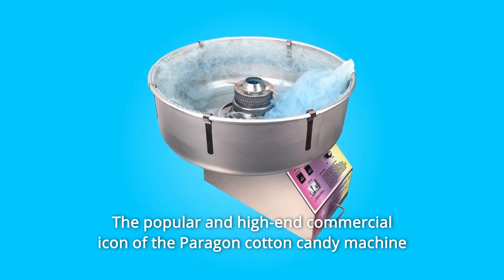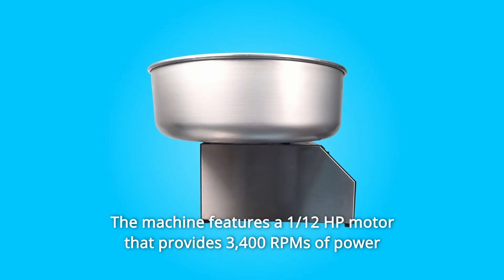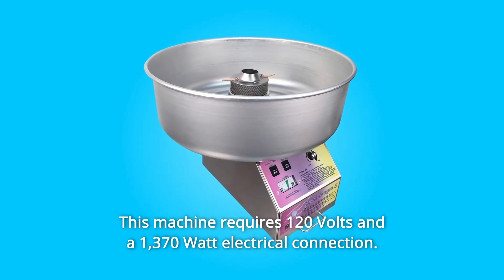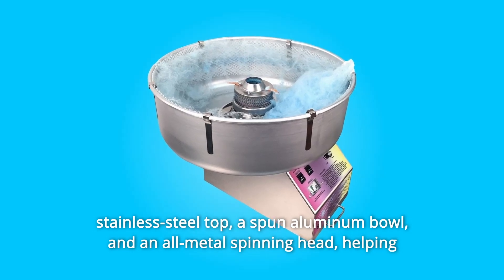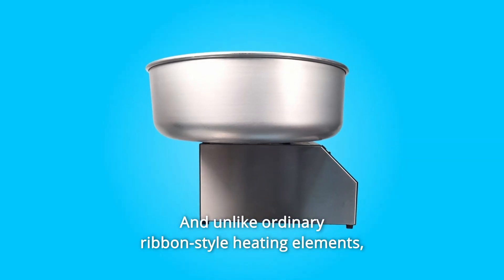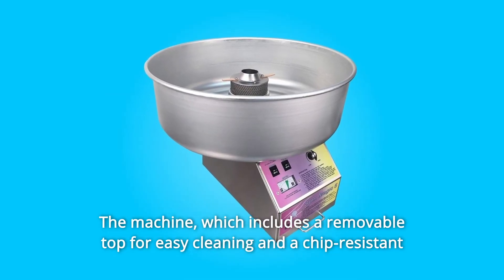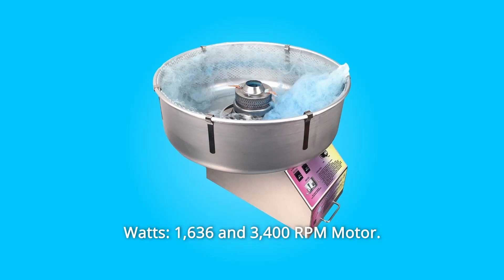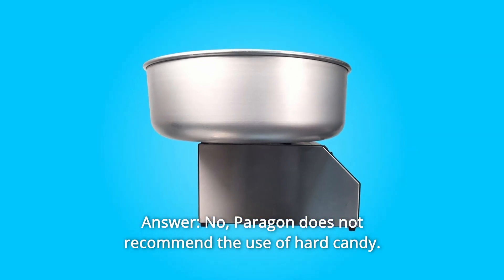Paragon Spin Magic 5 Cotton Candy Machine Review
Check Amazon's latest price (These things might go on Sale)

The Paragon Spin Magic 5 cotton candy machine is a popular and high-end commercial symbol of the Paragon cotton candy machine range, with a high-performance head that will not clog like ribbon-style machines. For optimal durability, the Spin Magic is composed of stainless steel. When it comes to durability, the 5 inch all-metal spinning head outlasts spinning heads with plastic components. The machine has a 1/12 HP motor that spins at 3,400 RPMs for quick and easy cotton candy production. To lengthen the motor's life and make clean-up easier, it is totally covered from sugar exposure. The operator can manufacture beautiful cotton candy in any circumstance and at any moment thanks to the expert control panel. This gadget takes 120 volts and 1,370 watts of power to operate. A 26-inch aluminium bowl is also included and will be shipped separately. It will withstand the demands of a commercial operation. With the Paragon Spin Magic 5 cotton candy machine, you can make wonderful cotton candy without going to the state fair. The Spin Magic 5 is simple to operate and highly sturdy, with a tough stainless-steel top, spun aluminium bowl, and all-metal spinning head that helps it endure considerably longer than plastic machines. More importantly, the machine produces professional-quality cotton candy. The Spin Magic 5 can make any taste you want, whether it's bubble gum, cherry, or blue raspberry. In addition, unlike conventional ribbon-style heating components,

Number 1. The high-performance head on the Spin Magic 5 will not fail or clog, allowing the machine to keep spinning until your entire family is satisfied. The machine comes with a three-year warranty and features a removable top for simple cleaning and a chip-resistant covering.

Number 2. Professional controls, high-performance head, and heavy-duty motor

Number 3. Commercial construction, stainless steel cabinet, and all-metal aluminium.

Number 4. Cones are produced at a rate of 200 per hour.

Number 5. Motor has 1,636 watts and rotates at 3,400 RPM.

Searches related to Paragon Spin Magic 5 Cotton Candy Machine Review